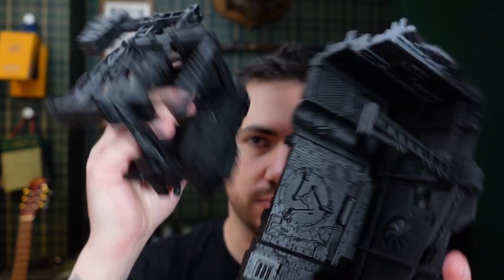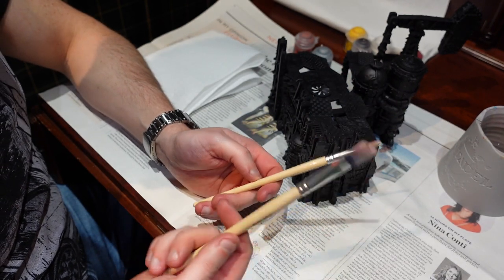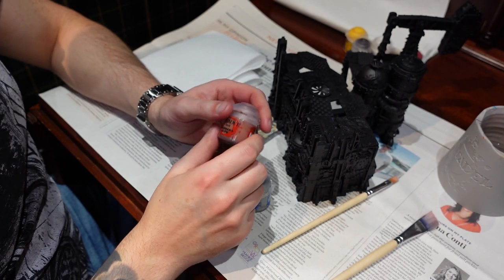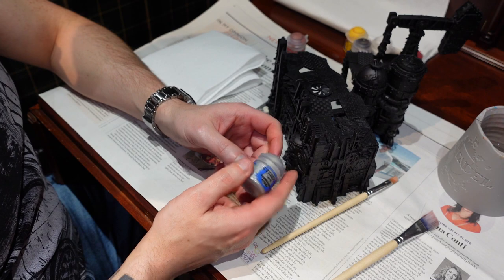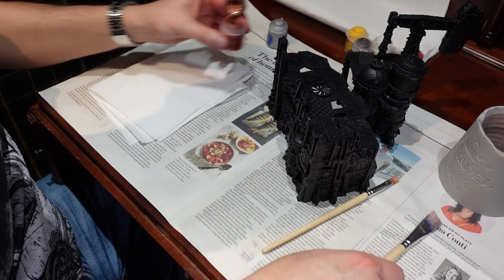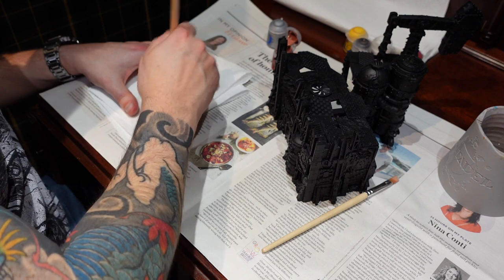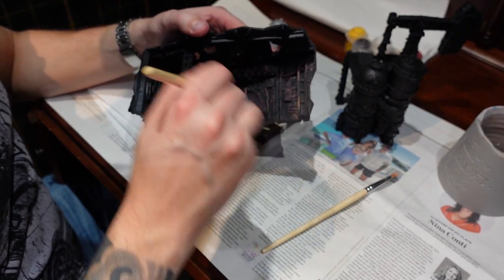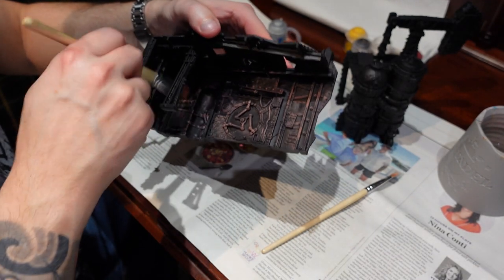How To Paint Awesome Terrain in Minutes|Speed Painting Tutorial For Beginners | Kill Team and 40k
Want to paint your terrain but you feel too daunted to start? For a beginner, painting tabletop terrain can seem pretty nerve-wracking, but this method is simple, very effective and best of all fast as all hell!

I'll go through the basics so we can get your terrain on the table looking awesome, then give you a couple of pointers on picking out details and we'll even do some very basic but effective OSL to give you cool looking light glow effects!

No excuses anymore - stop using grey plastic terrain in your games! This method will see an entire warzone painted in an evening with time to spare.